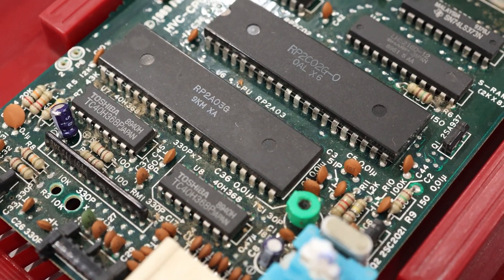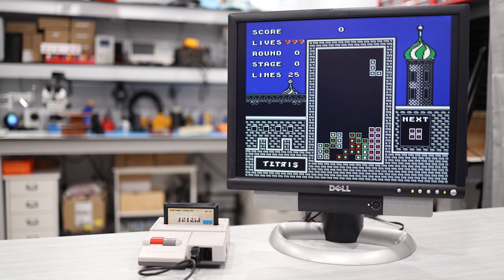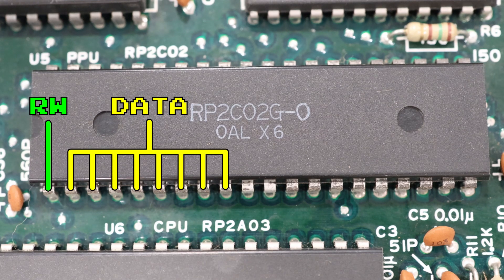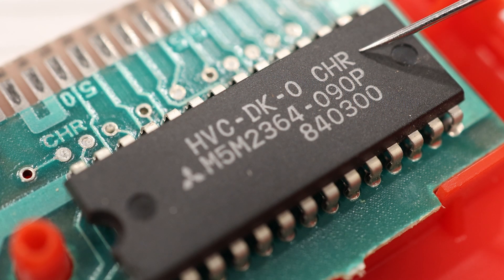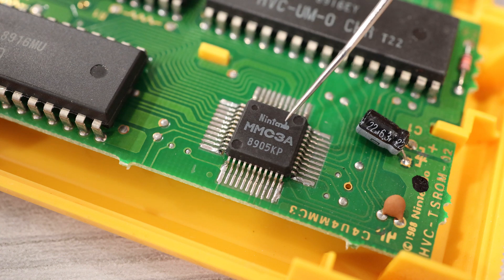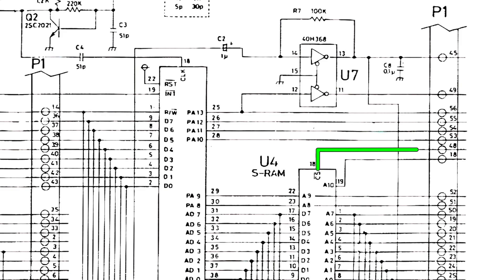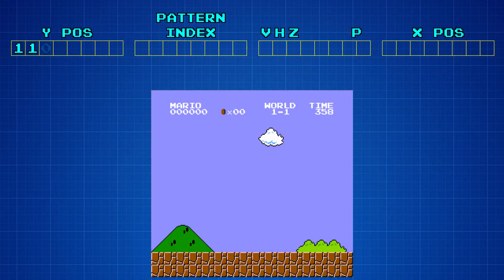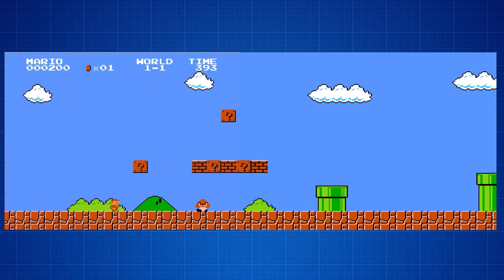Inside the Famicom | 04: The Picture Processor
For this next video in my deep dive series on the Famicom, we're starting our foray into the video subsystem by taking a look at Nintendo's Picture Processing Unit (PPU). I'll explain how this chip functions as an independent processor, and then we'll explore how it interacts with the rest of the system.